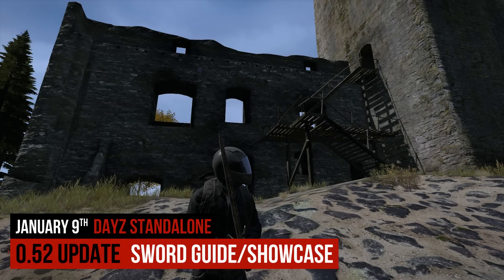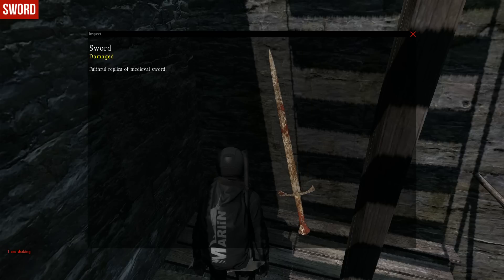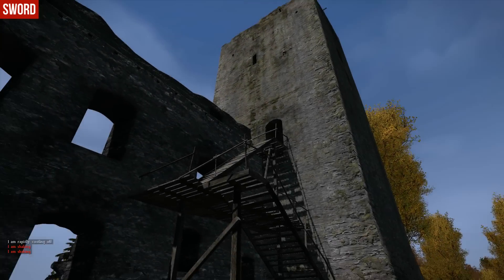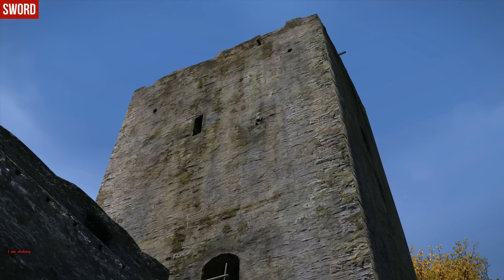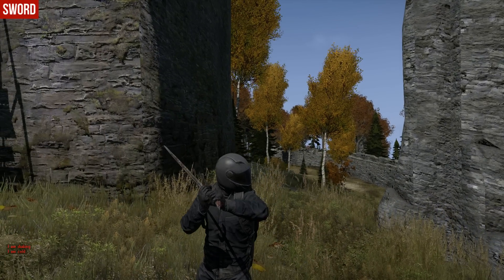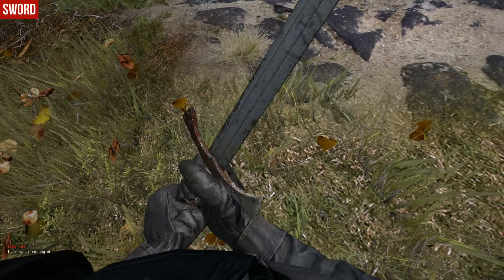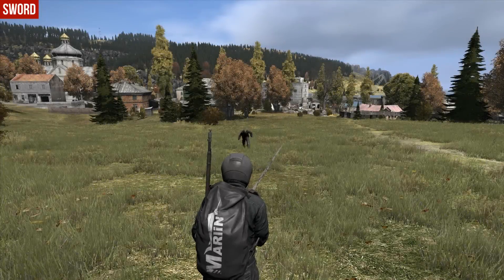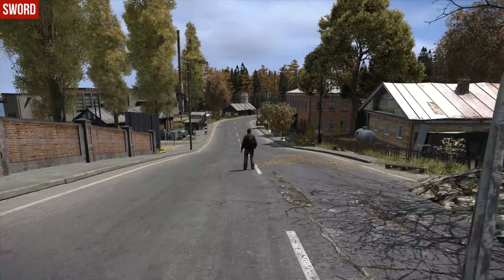SWORD SHOWCASE «DayZ Standalone» Update 0.52 Sword Guide/Showcase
DayZ Standalone Update 0.52 Sword Showcase/Guide
This video shows you the Sword in DayZ Standalone.
Loot/Spawn Location, Animation & Damage against Zombies

★★Followen & Liken★★

★★Ihr wollt mich unterstuetzen?★★